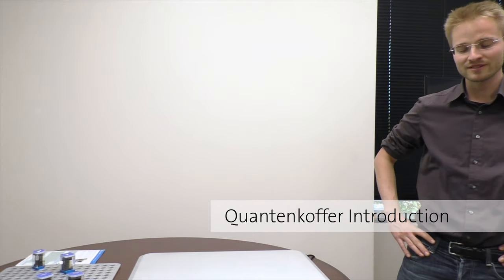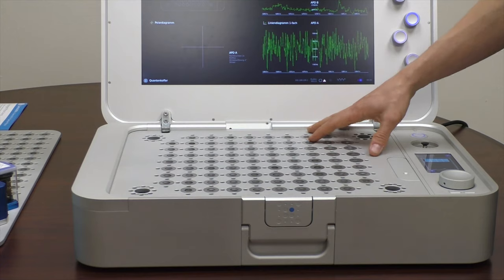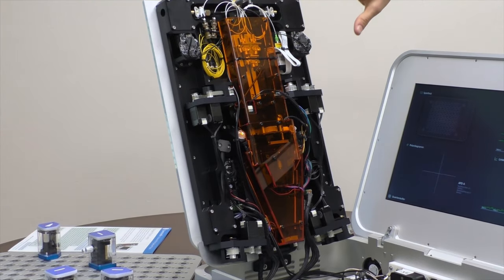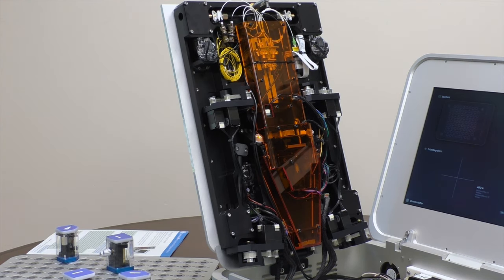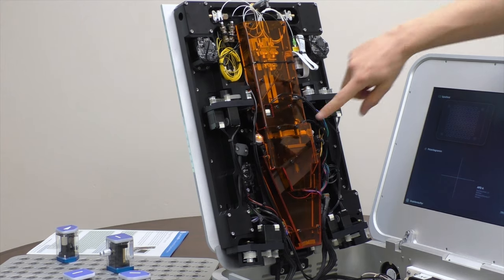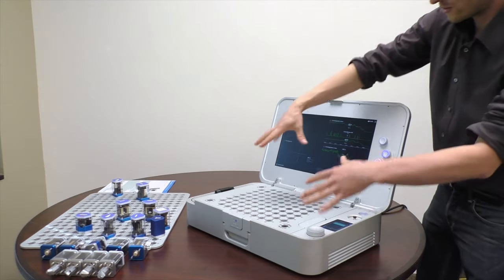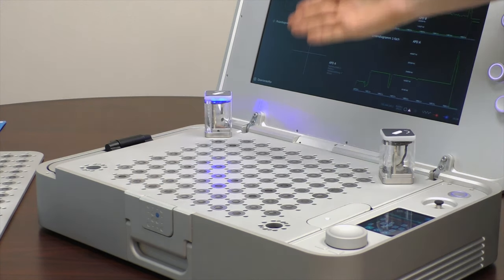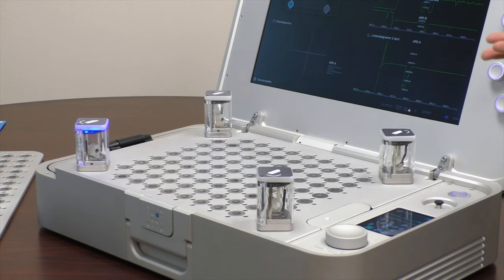Quantenkoffer physics science kit - Introduction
The Quantenkoffer is a quantum physics science kit for a multitude of experiments from 100 years of quantum optics.

The key feature is its flexibility with regard to generation and detection of visible laser light, single photons and even entangled pairs. Its optical elements, mechanical components and digital circuits are integrated in order to cover a range of experiments and topics of quantum physics as wide as possible.

This short video shows an intruduction to the science kit.